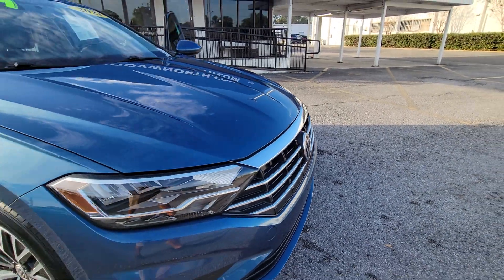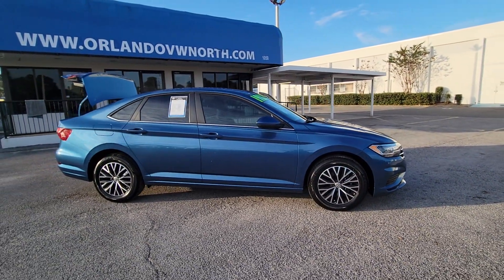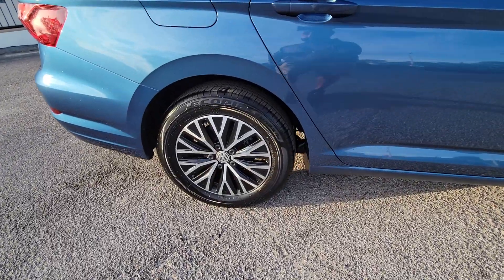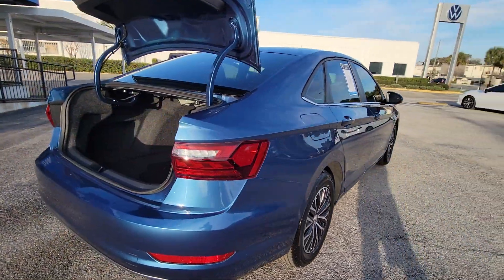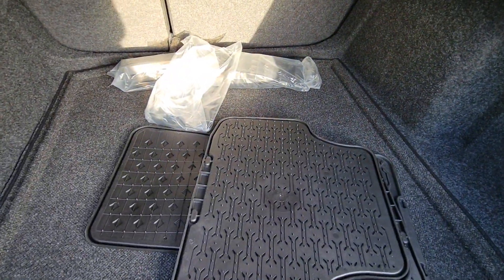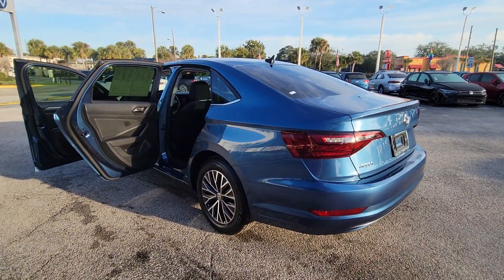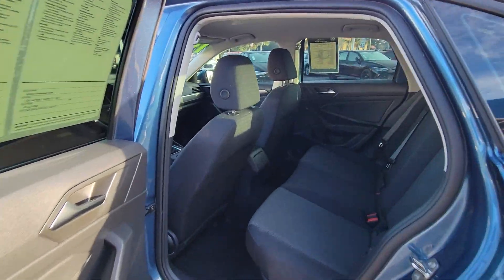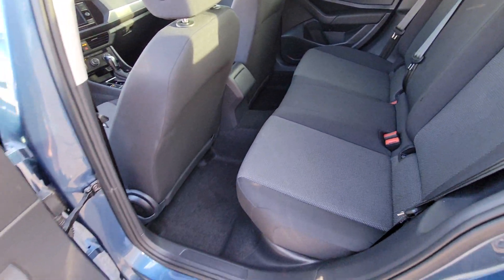2021 Volkswagen Jetta S FL Orlando, Sanford, Kissimme, Clermont, Winter Park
Pre-Owned 2021 Volkswagen Jetta S available at Orlando VW North located in 1050 Lee Rd, Orlando, FL, 32810. Servicing the Orlando, Sanford, Kissimme, Clermont, Winter Park area.

Hop into the  2021  Volkswagen Jetta.  This stylish Jetta offers an impressive suite of amenities, spirited performance, and the safety features you need to feel confident on every journey. It's loaded with common sense yet makes you feel sensational. The following are some of this vehicles highlighted options: Back-Up Camera, WiFi Hotspot, Bluetooth® Connection, Steering Wheel Audio Controls, Aluminum Wheels, Stability Control, Intermittent Wipers, Pass-Through Rear Seat, Tire Pressure Monitoring System, Passenger Vanity Mirror. Enjoy the driving satisfaction you deserve. This Jetta is waiting for you. Our team will give you an outstanding road test experience. Stop in today!